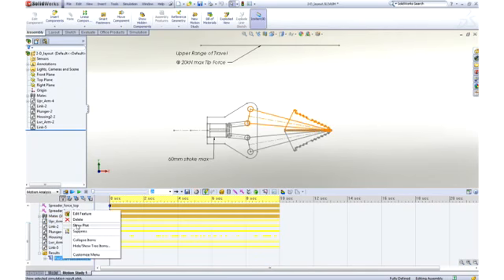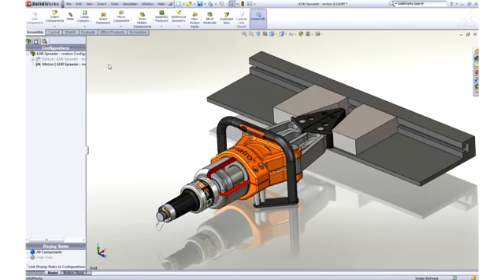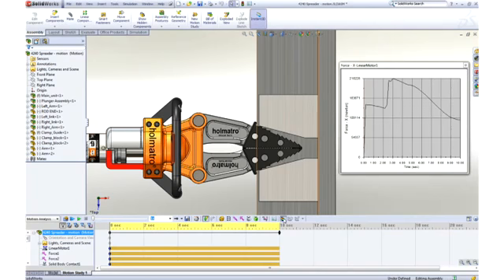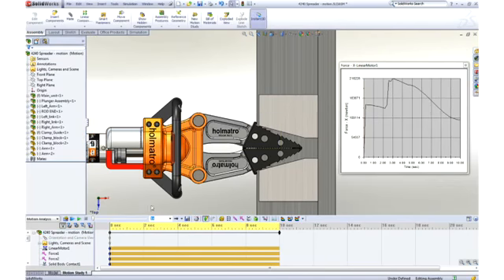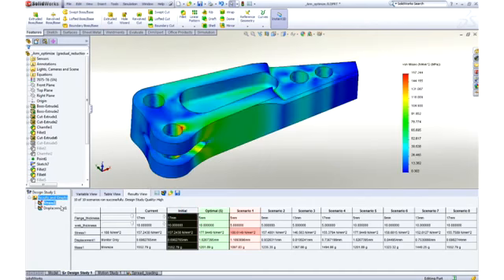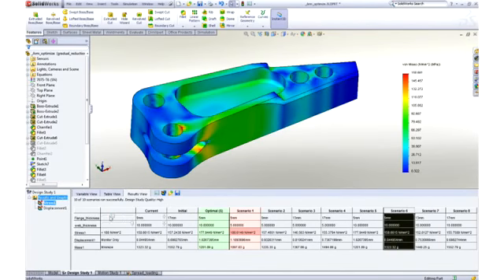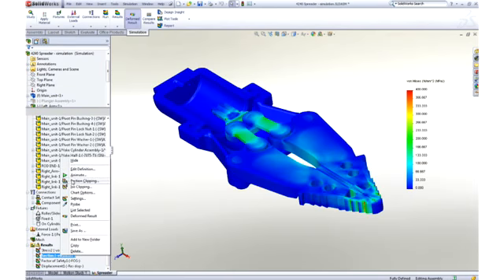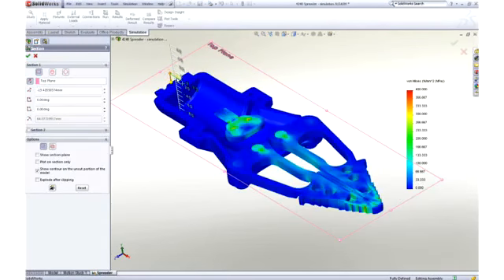First Look at SolidWorks Simulation